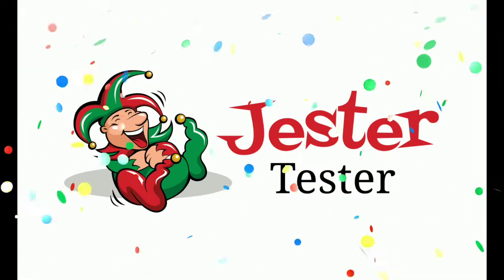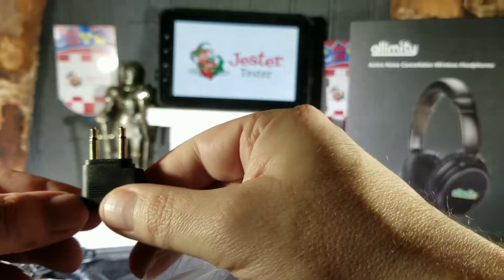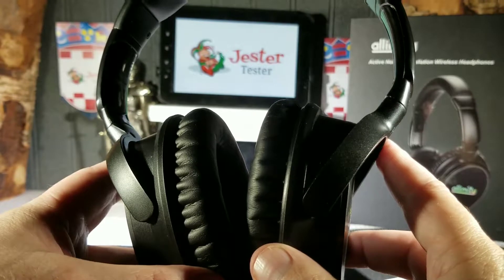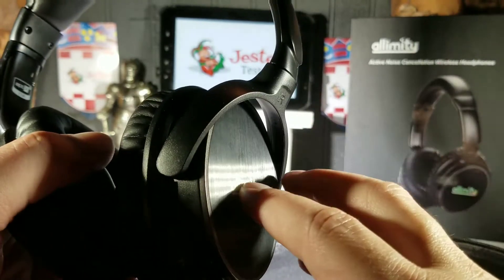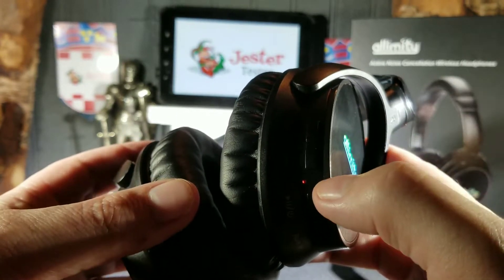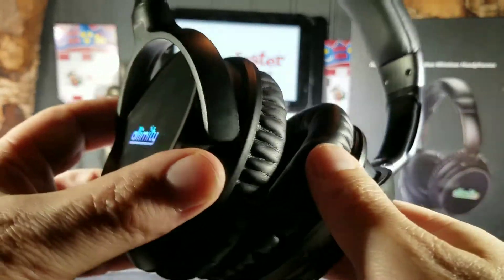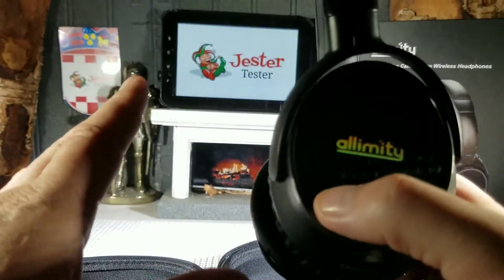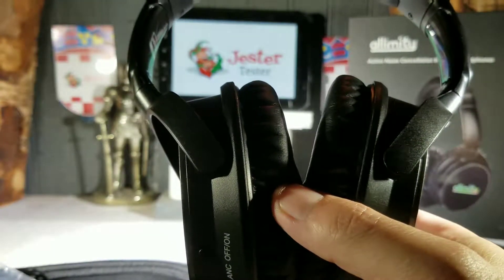Allimity Noise Cancelling Heaphones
allimity Active Noise Cancelling Headphones Wireless Bluetooth Over Ear Stereo Earphones with Mic for iPhone iPad Android Smartphones, PC, Laptop,Tabl